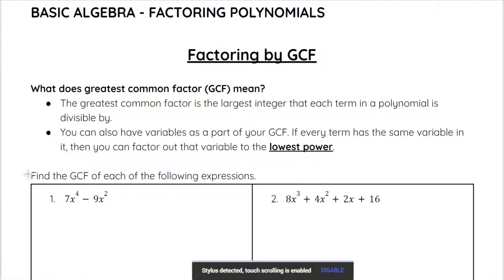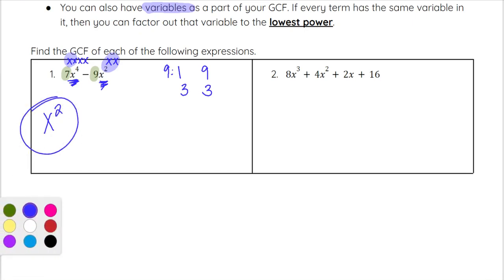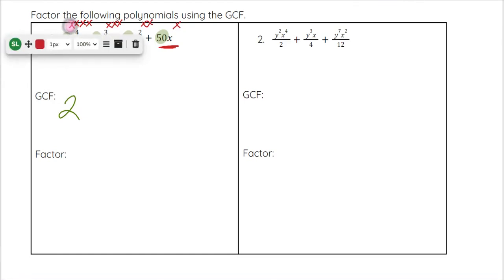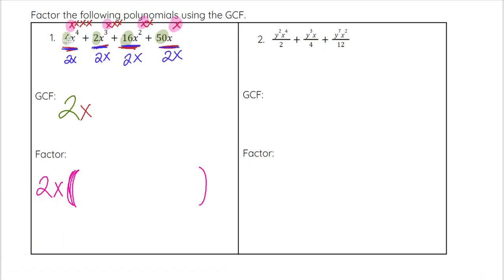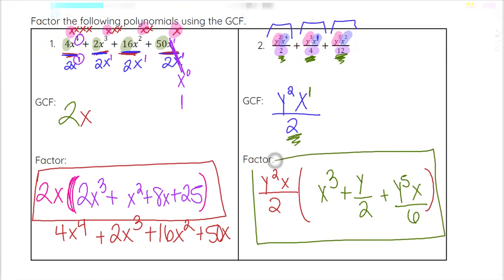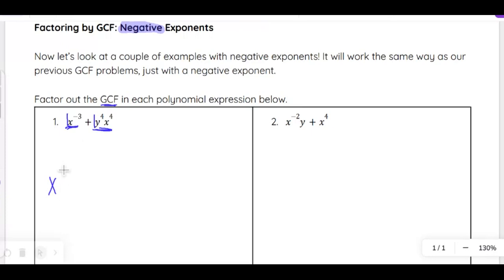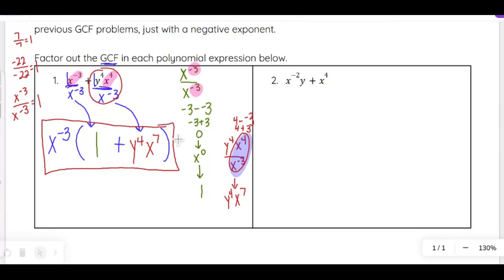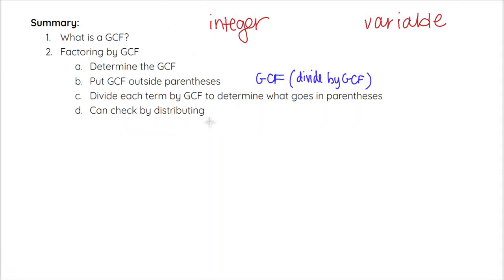Factoring by Greatest Common Factor (GCF) - iPREP's Algebra Video Lessons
Learn how to factor polynomials by finding the greatest common factor (GCF). This video explains the steps to identify and factor out the GCF, simplifying polynomial expressions effectively.

*Greatest Common Factor (GCF):* Understand how to determine the largest integer and variables that can divide each term in a polynomial.
*Factoring Steps:*
1. Identify the GCF of all terms in the polynomial.
2. Place the GCF outside a set of parentheses.
3. Divide each term by the GCF to determine the terms inside the parentheses.
4. Verify your answer by redistributing the GCF.

*Example:*
Factor 4x^4 + 2x^3 + 16x^2 + 50x by identifying 2x as the GCF and simplifying the polynomial.

These concepts will help you simplify polynomials efficiently by factoring out the GCF.

Watch now to enhance your skills in factoring polynomials by the greatest common factor!